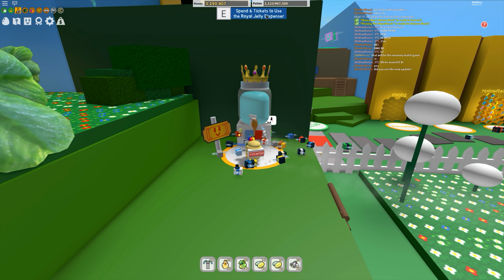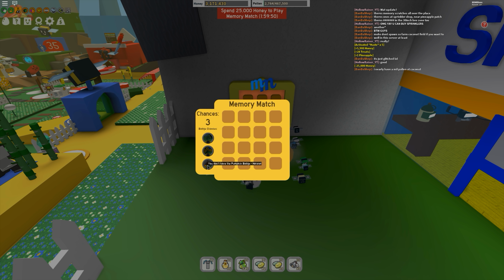WINDY BEE STATS REVEALED! TEST REALM - Bee Swarm Simulator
WINDY BEE STATS REVEALED! Bee Swarm Simulator

Hi All, the test realm opened again today and will probably close again soon. These are some of the new changes :)